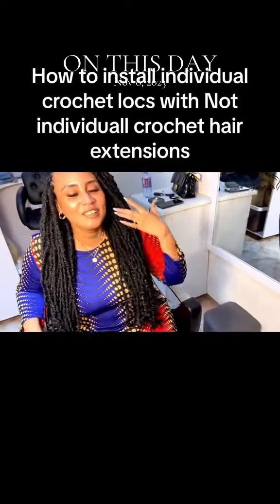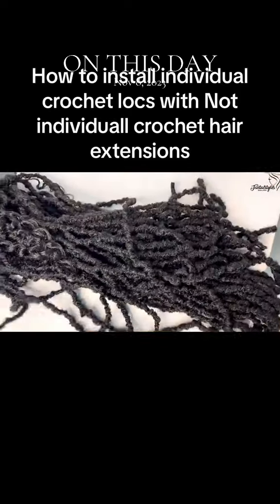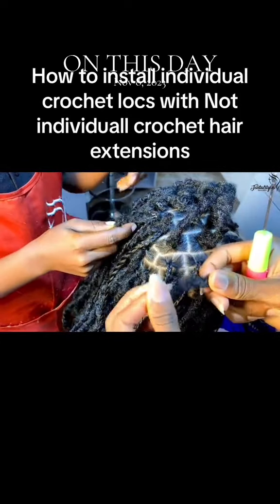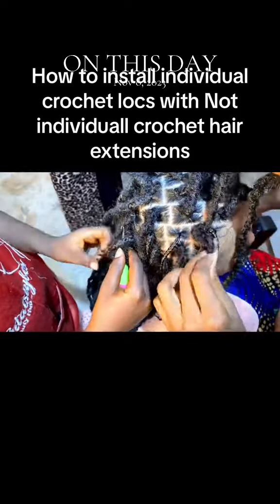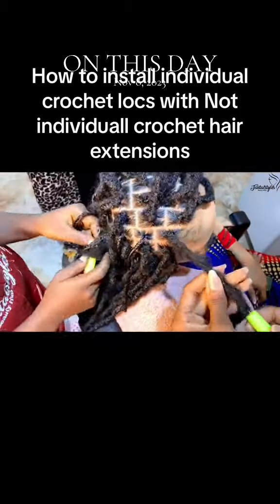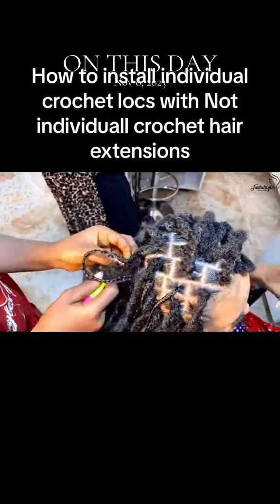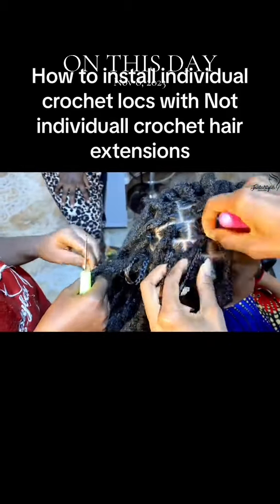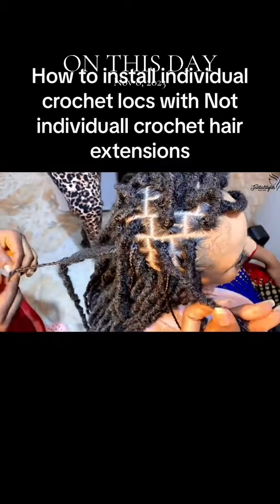Crochet LOCS instillation